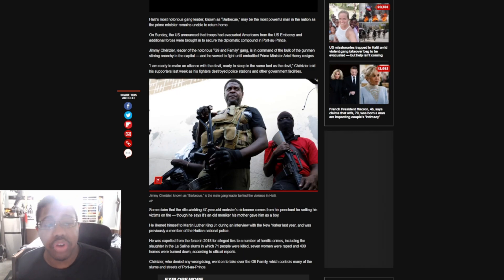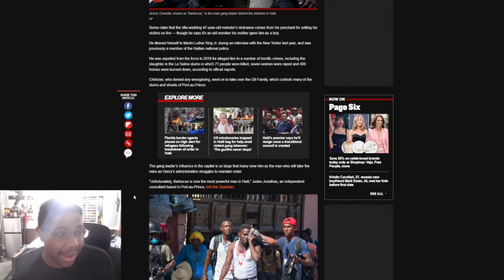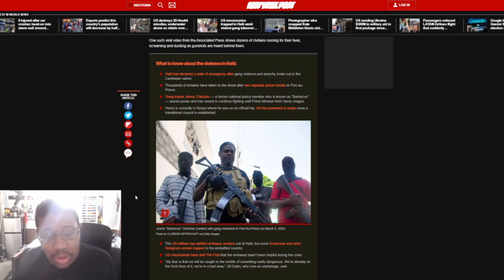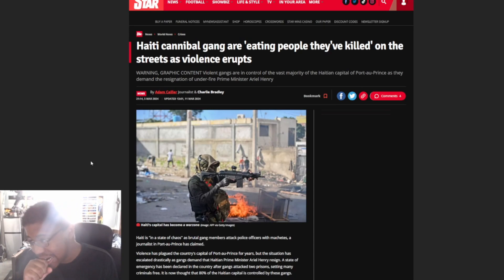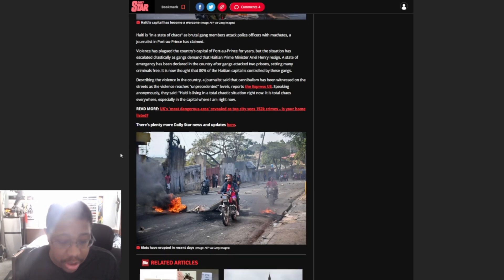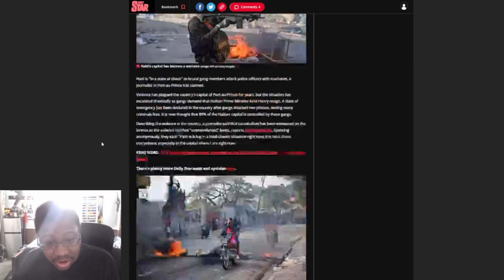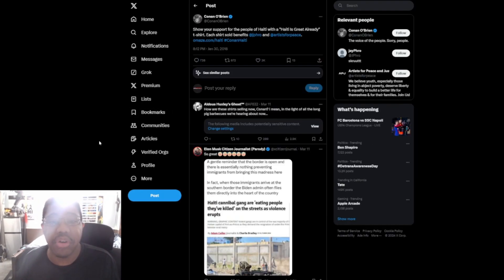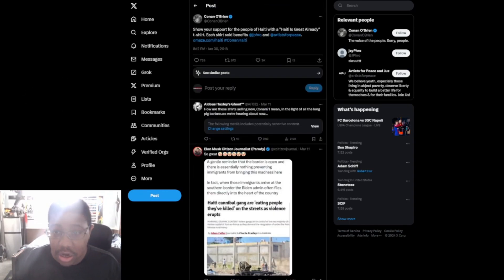Trump was RIGHT about Haiti, Chaos ensues gangs TAKEOVER, CANNABALISM, & leftists DESTROYED over lie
Trump is proven right once again as chaos starts in Haiti. While cannibal gang leader named barbecue takes over and is considered the most powerful man in haiti.

Article:
Gang leader named ‘Barbecue’ is now most powerful man in Haiti — as US evacuates Americans

Military airlifts American personnel out of Haiti embassy as country spirals into violence

Haiti cannibal gang are 'eating people they've killed' on the streets as violence erupts